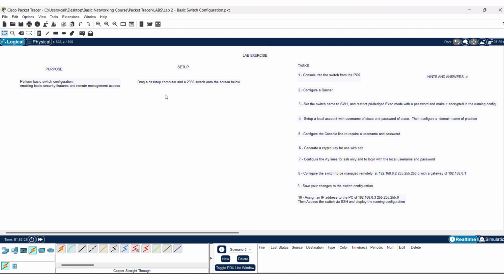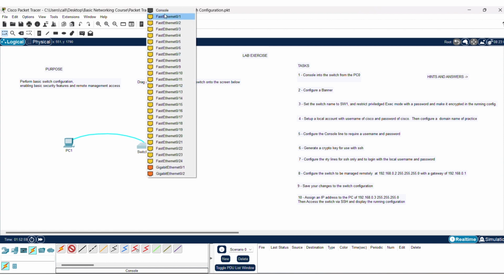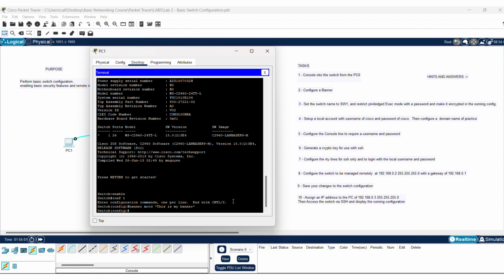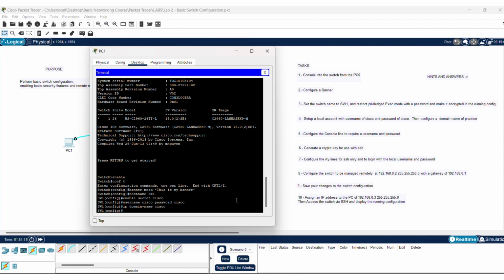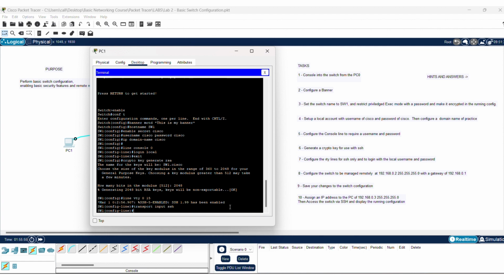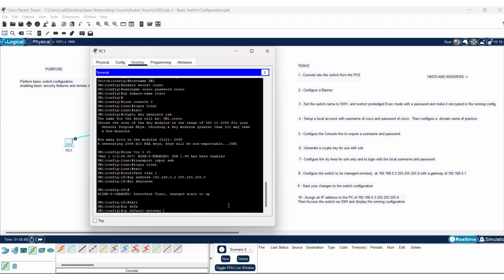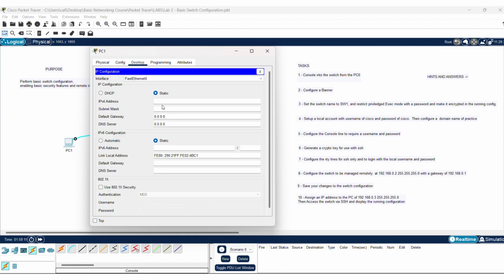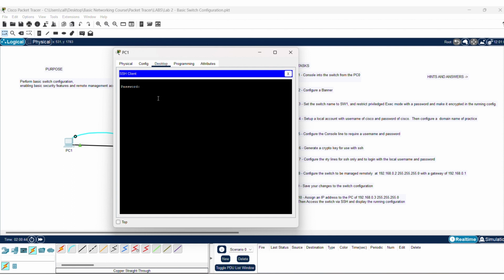Basic Networking 9 - Basic Switch Configuration Lab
Join me as I work through setting up a switch with some basic configuration commands.